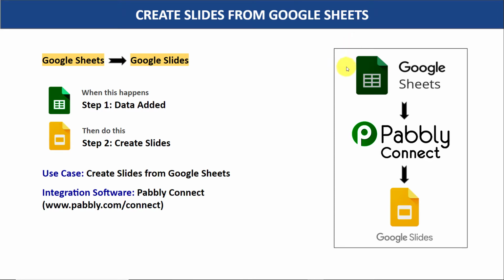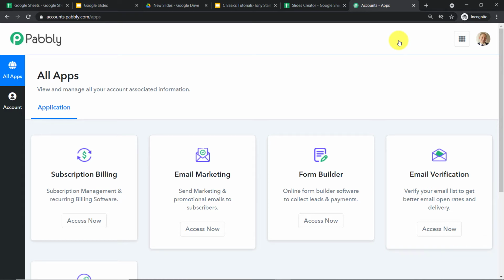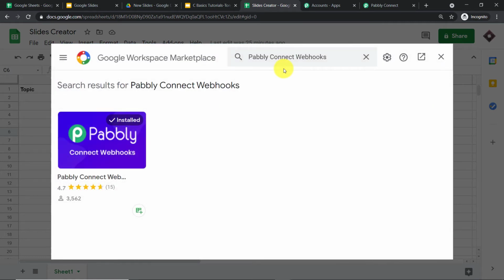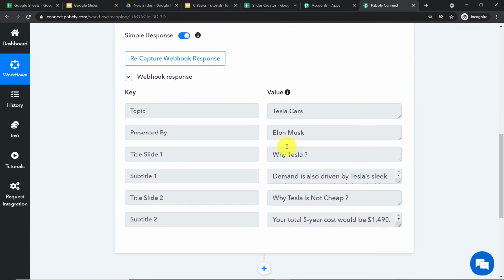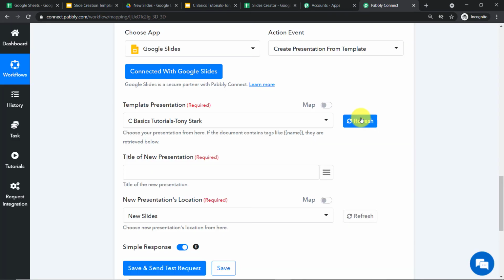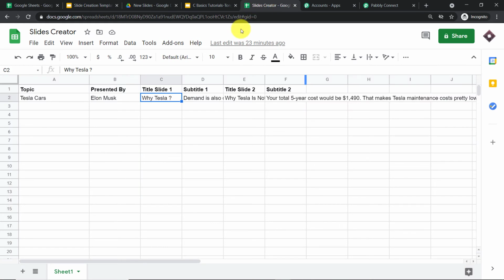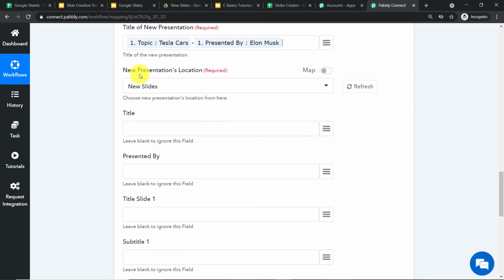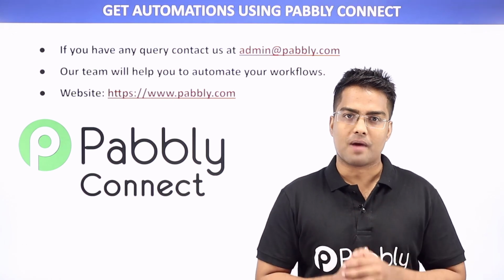Google Sheets to Google Slides - Create Slides from Google Sheets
✅ In this video, we will learn Google Sheets to Google Slides integration, where you can create slides from Google Sheets using Pabbly Connect.